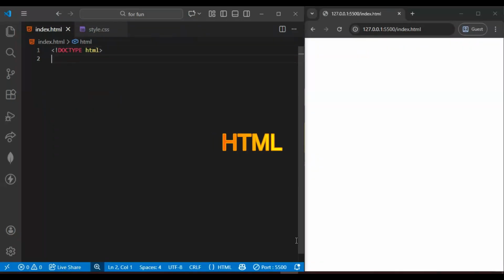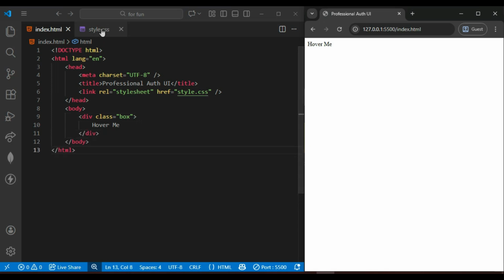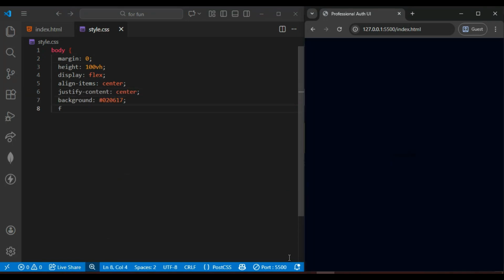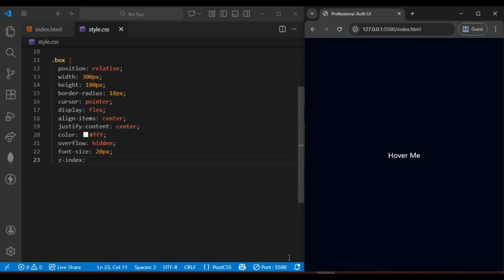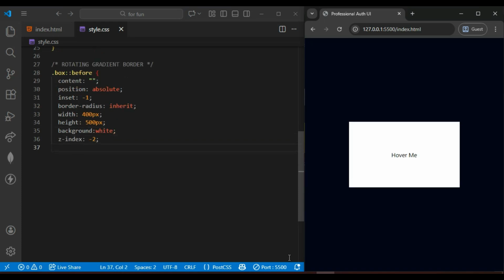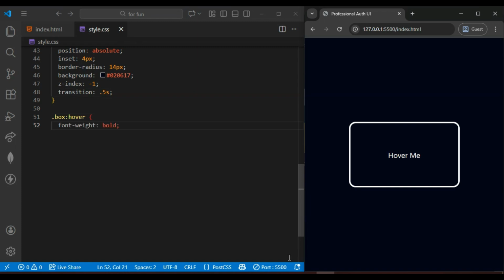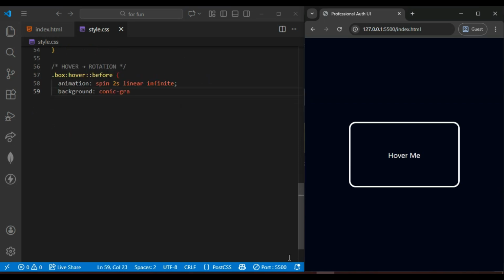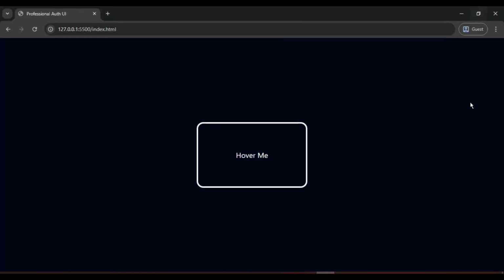Rotating Gradient Border Animation using HTML & CSS | No JavaScript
Create a professional rotating gradient border effect using only HTML and CSS - no JavaScript, no libraries.

In this video, you’ll learn :
 ✔ How to use ::before and ::after pseudo-elements
 ✔ How to create a rotating conic-gradient border
 ✔ How to control border thickness using mask layers

0:00 preview
0:13 HTML
0:35 CSS

💡 Beginner-friendly & production-ready CSS technique.